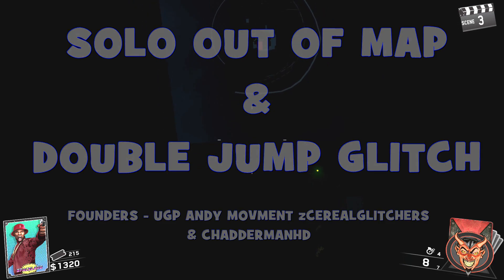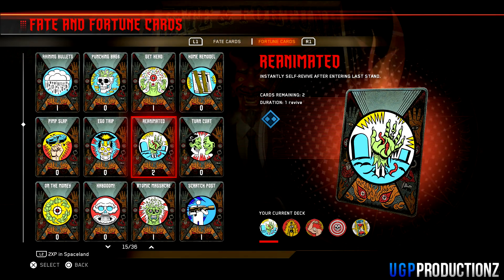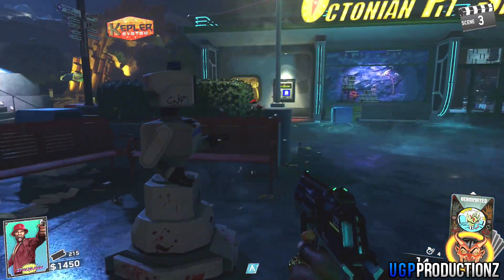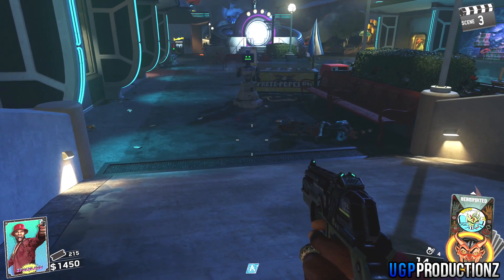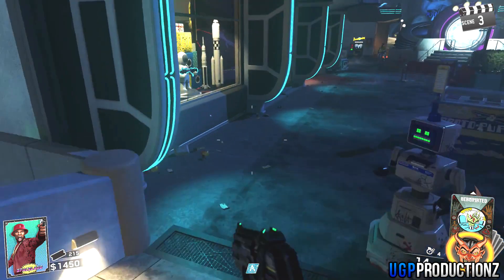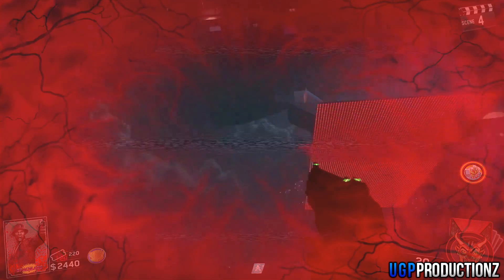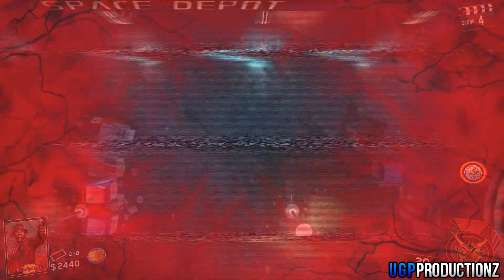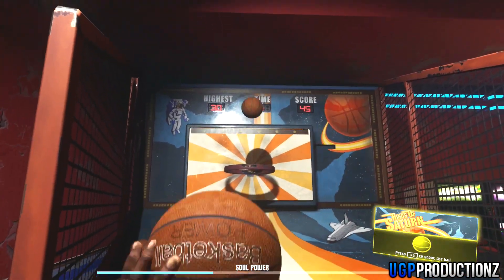Infinite Warfare Zombie Glitch - SOLO OUT THE MAP & SOLO DOUBLE JUMP Zombies In Spaceland Glitch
Unique Videos 4 a Unique Audience

Footage Exclusive to UGP (Unique Gaming Productionz) UGP Members and Footage Provider Only- UGP

FOUNDERS (Believed) -
Double Jump Method -

Performed on PS4

DO NOT USE THIS  ONLINE

★UGP CEO★
Andy Movment

★ UGP DIRECTORS ★
Andy Movment - (CEO)
ChadderManHD
zCerealGlitchers
MCS Productionz
GoPack Show
LukeA
HAKR ELITE
Phantom Glitching
MichaelsAdventures
HeroGamersHG
WhySoExotic
Shadow

Skype UNIQUE GAMING ProductionZ Team UGP

If you like glitches for Call Of Duty Infinite Warfare, Modern Warfare Remastered, Black Ops 3 and Advanced Warfare then watch my channel! We have glitches from almost every map in Advanced Warfare and Black Ops 3! We have Wallbreach glitches, out of map glitches, game mode glitches, infected glitches, secret spots and equipment glitches, Zombie glitches. Most of the glitches work on all consoles, including PS4, PS3, XBOX ONE, XBOX 360 and PC. Also we do gameplay montages and shoutout specials! Watch our channel and stay active! All the glitches are only for private matches to explore and for the makers the patched it quickly, Not for online multiplayer!